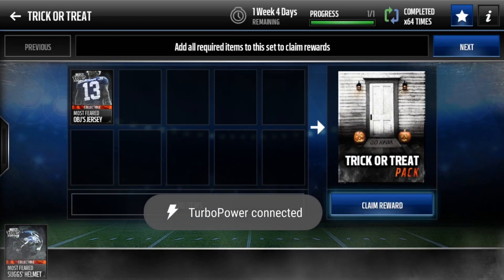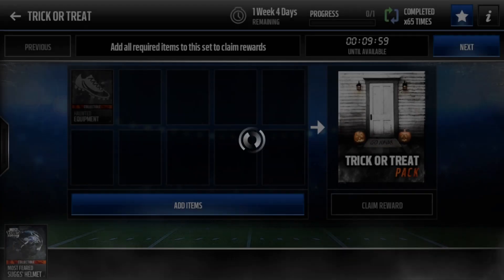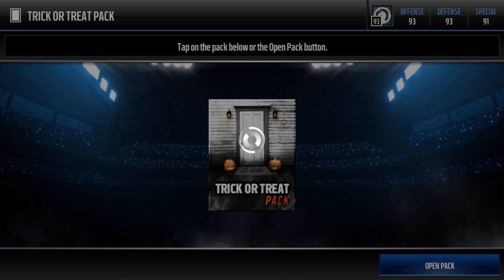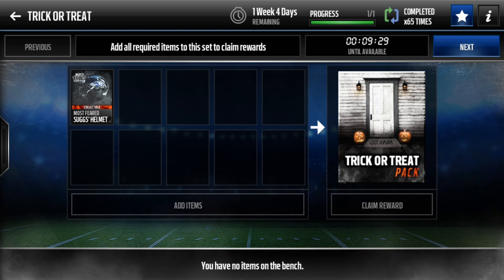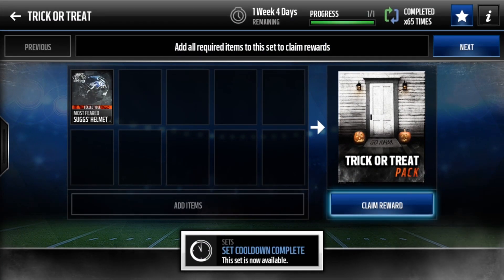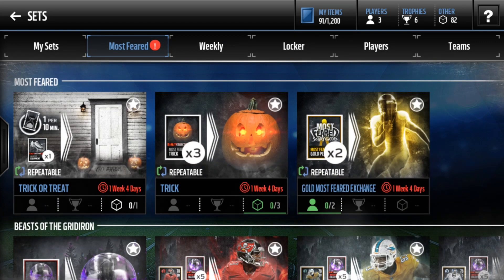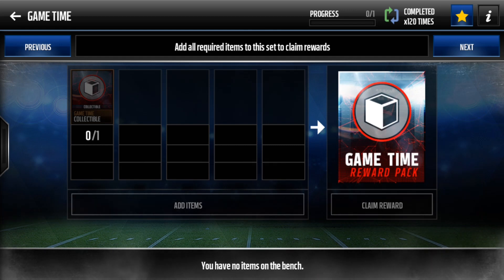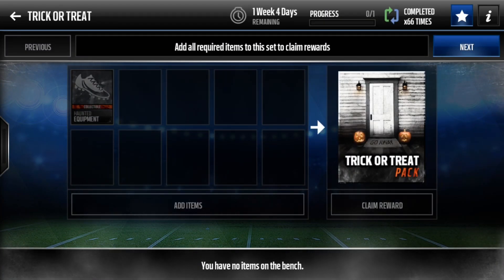INSANE MADDEN MOBILE 17 GLITCH!!! HOW TO REMOVE SET COOLDOWNS!!!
RHA QOTD: This is a very helpful glitch for those that have a bunch of Most Feared gear collectibles! - RELIC

● WE ARE RHA
We make Madden Mobile and occasionally Destiny videos, and I try to upload the best quality I can! I am a huge fan of the NBA and NFL, I am a diehard Seahawks, GSW, and OKC fan! I try to respond to all comments, but sometimes I can't... but know that I do read all comments and I love all your guys' support! That's pretty much all I want to say, God bless and have a nice day everyone!! - RELIC

Hi guys! I'm Swag (or Swaginator2K) and I'm part of RHA! I'm mainly going to be doing pack openings on RHA, and I'm going to start doing Madden 17 soon as well! I'm currently a huge fan of the Seahawks and the St. Louis Cardinals, as well as the Florida Gators. I hope you enjoy my content, and thanks for everything! - SWAG

►Skype:
staidrelic35
►Instagrams:
staidrelic35 (Relic)
iswagyt (Swag)
►Kik:
staidrelic35

I want to know what I can do to be the best youtuber I can be!

►SONG: Ride Out - Kid Ink, Tyga, Wale, YG, Rich Homie Quan

● THUMBNAIL CREATOR: ME! - Relic

● RECORDING
►AZ Screen Recorder for Android
►Moto G4

►Madden Mobile 17 Tips

- RHA